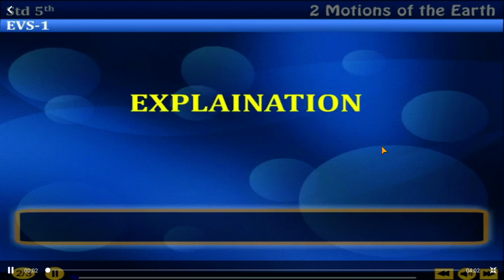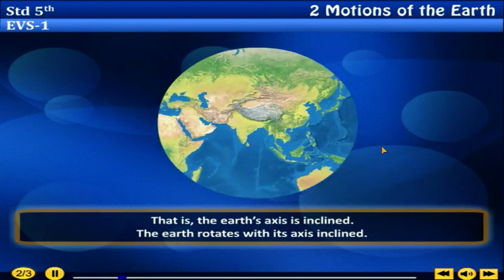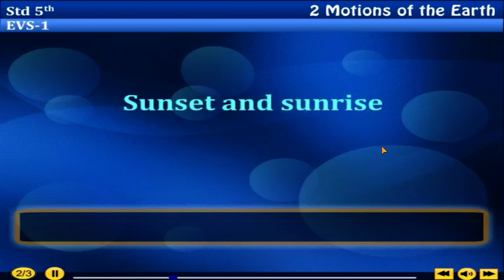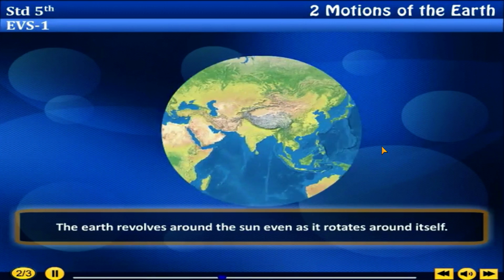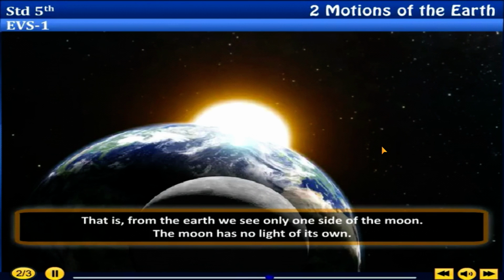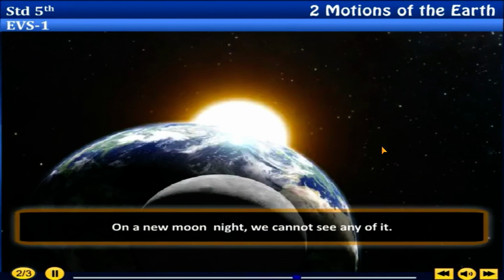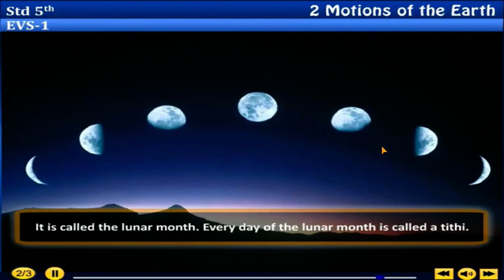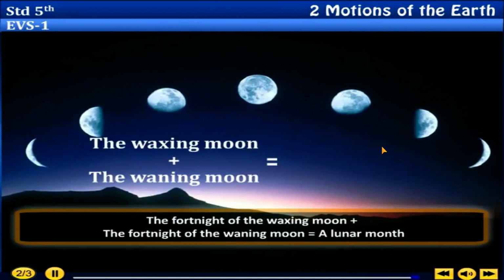2.motion of the Earth | 5th state board environmental studies